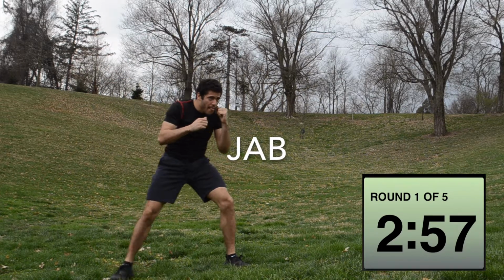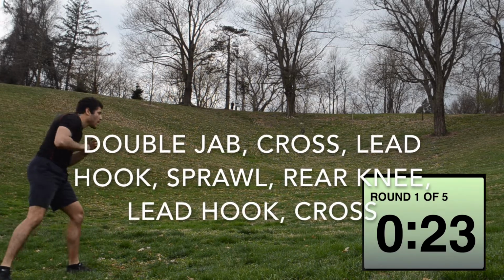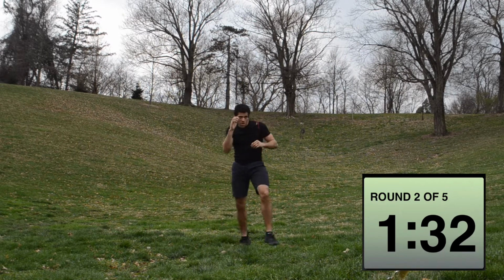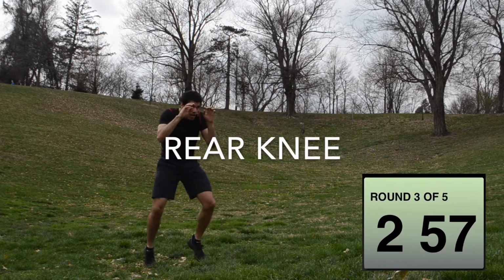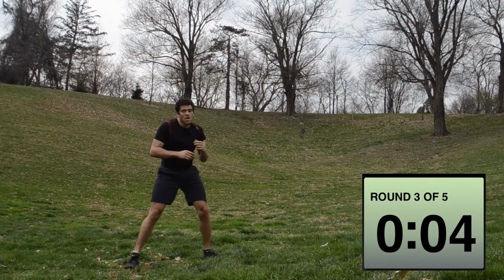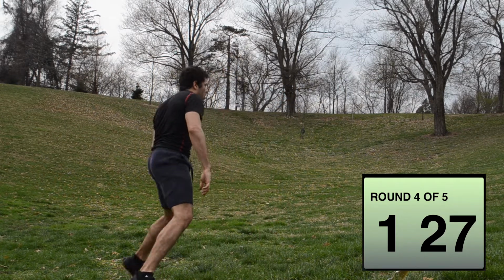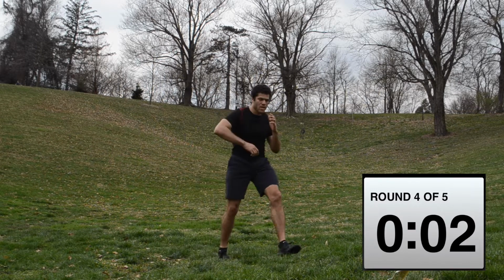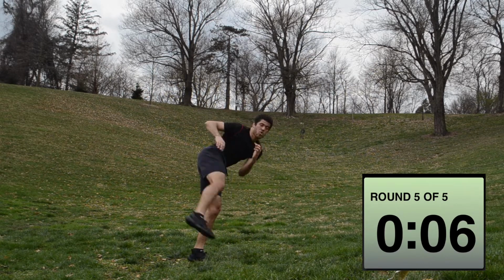Shadowboxing Workout for MMA/ MUAY THAI! 5-3 Minute Rounds!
Shadowboxing is ESSENTIAL to developing your FLOW, TECHNIQUE and STYLE!
This video helps you take all the guess work out of it! It’s 5-3 minute rounds with a minute rest in between each round.
You can do it! It’s only 15 minutes!

Thanks Y’all.
Blessings.